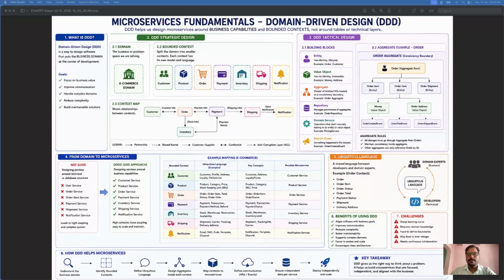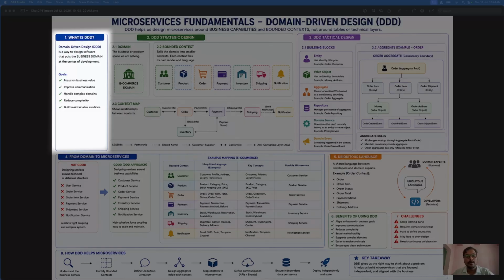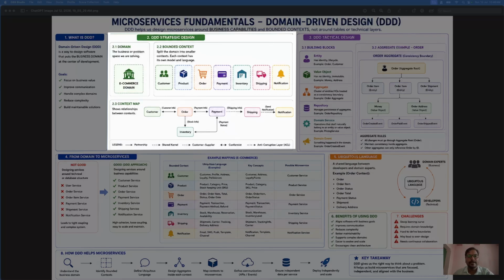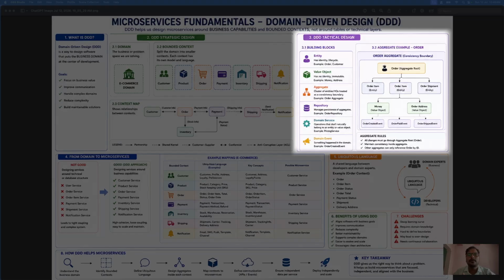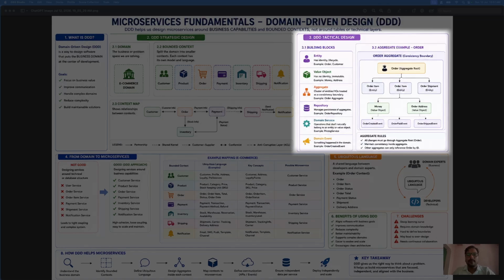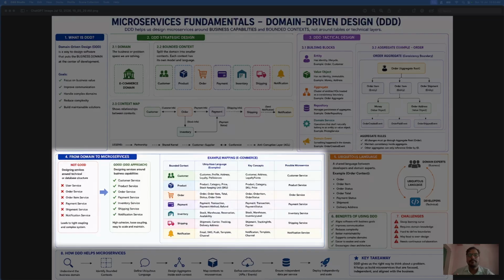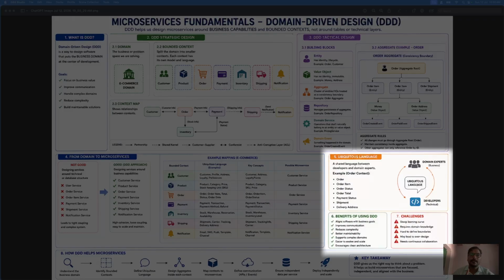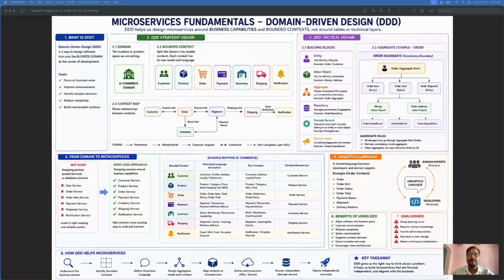Domain-Driven Design (DDD) Masterclass | Build Better Microservices | Complete Tutorial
🚀 Welcome to Part 2 of the Complete Microservices Masterclass!

In this video, you'll learn Domain-Driven Design (DDD)—one of the most important concepts for designing scalable and maintainable microservices.

Many developers know how to build microservices, but very few know how to decide the boundaries of a microservice.

That's exactly what Domain-Driven Design helps us solve.

Using a detailed architecture diagram and real-world examples, we'll learn how large companies like Amazon, Netflix, Uber, and Spotify design software around business capabilities instead of technical layers.

Whether you're preparing for:

Senior Software Engineer Interviews
Staff Engineer Interviews
Solution Architect Interviews
System Design Interviews
Java Backend Interviews
Microservices Interviews

this video will give you a strong foundation.

✅ What is Domain-Driven Design (DDD)?

✅ Why DDD is important

✅ Domain vs Subdomain

✅ Strategic Design

✅ Tactical Design

✅ Bounded Context

✅ Context Mapping

✅ Ubiquitous Language

✅ Entity

✅ Value Object

✅ Aggregate & Aggregate Root

✅ Repository Pattern

✅ Domain Service

✅ Domain Events

✅ Mapping DDD to Microservices

✅ Benefits & Challenges of DDD

✅ Real-world E-Commerce Examples

Software Engineers
Java Developers
Backend Developers
Full Stack Developers
Tech Leads
Solution Architects
System Design Learners
Engineering Students
Anyone learning Microservices

📌 Part 1 – Microservices Fundamentals

📌 Part 2 – Domain-Driven Design (This Video)

📌 Part 3 – Service Design & Service Boundaries

📌 Part 4 – Communication Between Microservices

📌 Part 5 – API Gateway

📌 Part 6 – Service Discovery

📌 Part 7 – Database Per Service

📌 Part 8 – Event-Driven Architecture

📌 Part 9 – Saga Pattern

📌 Part 10 – CQRS & Event Sourcing

📌 Part 11 – Resilience Patterns

📌 Part 12 – Kubernetes & Deployment

📌 Part 13 – Observability

📌 Part 14 – Production Architecture